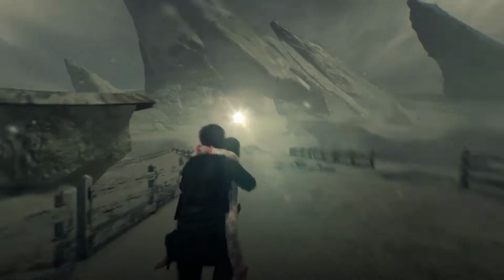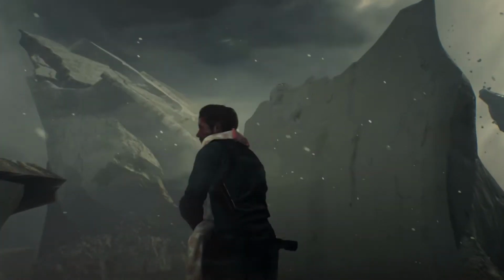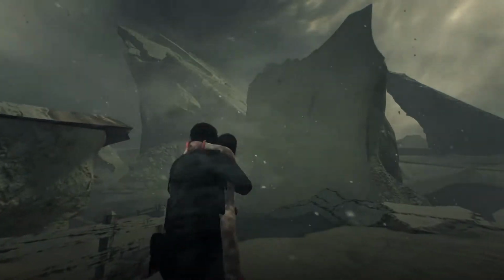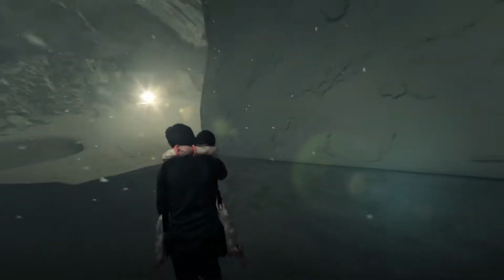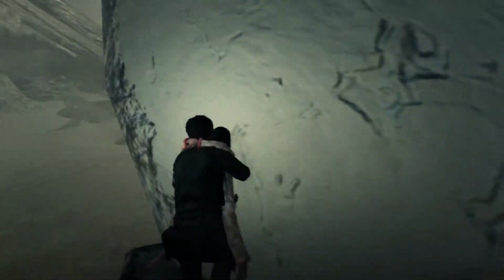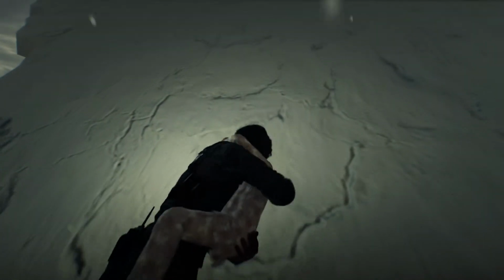OUT OF CHAPTER 17 A WAY OUT GLITCH | The Evil Within 2 | Tutorial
What's up Guys and Girls, in this video we'll be showing you how to get out and under the map on The Evil Within 2